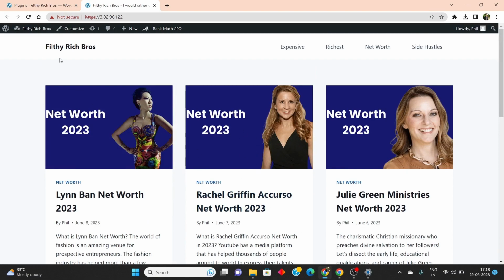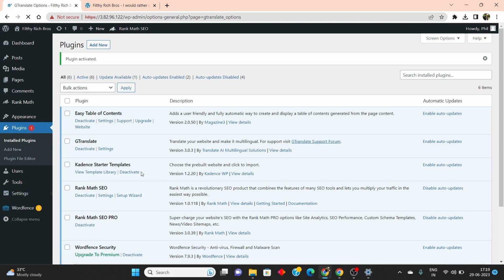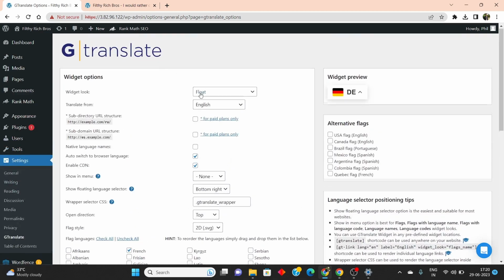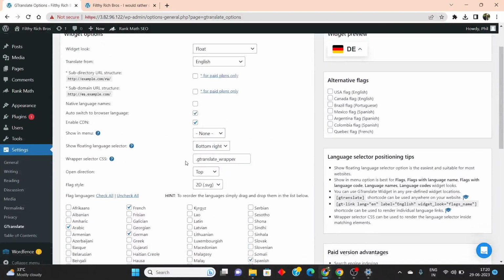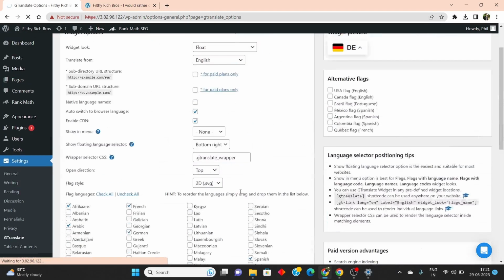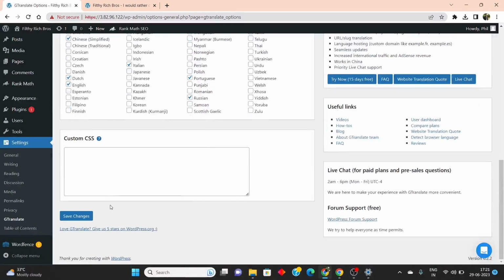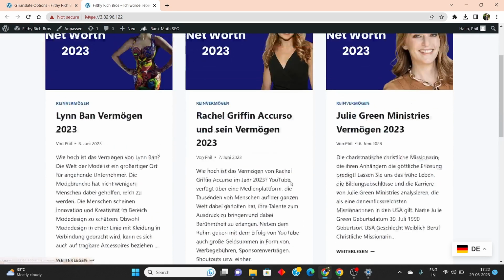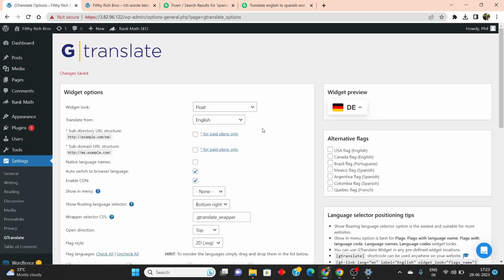How to add Google Translate to Wordpress in 5 minutes | G-Translate Plugin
In this video I will teach you how to easily add the Google Translate feature to your Wordpress site.